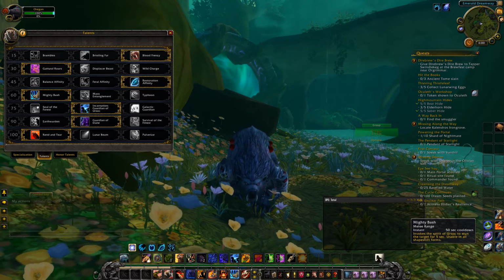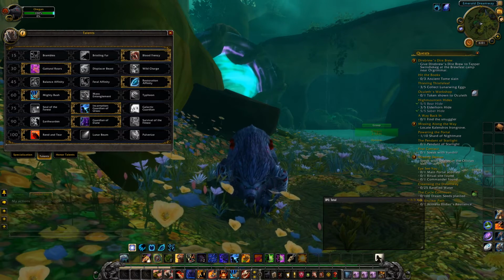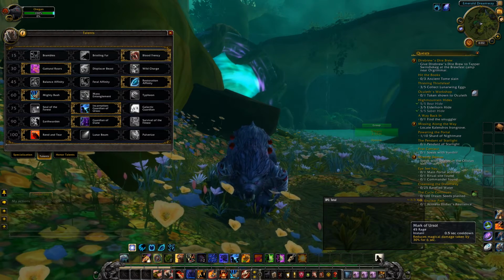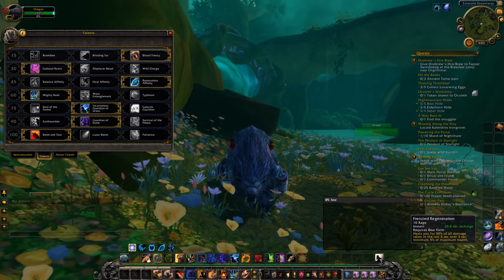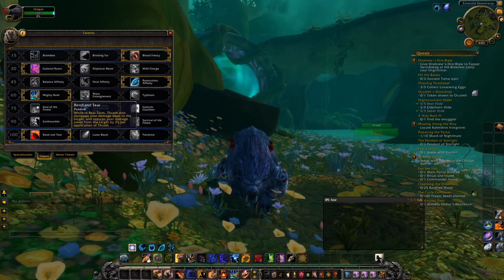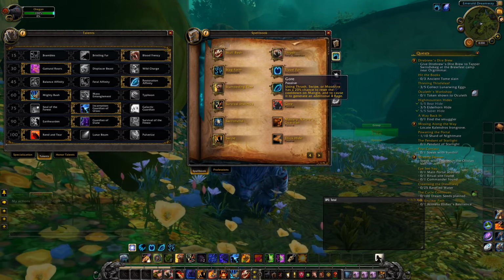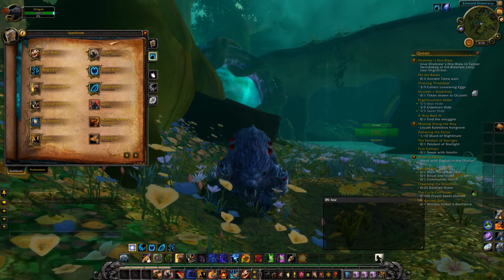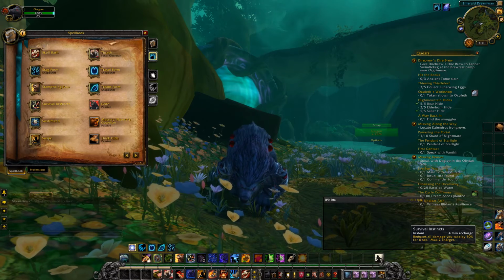Wow Legion: Guardian Druid Rotation and Talent Guide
Hey everyone and welomce to my world of warcraft legion guardian druid rotation and talent guide. In this video I cover my personal talents and rotations I use to play my guardian druid. If you have any questions or any ideas for classes that you would like a guide for please let me know. I hope you enjoy.